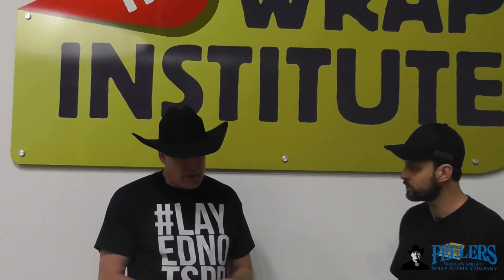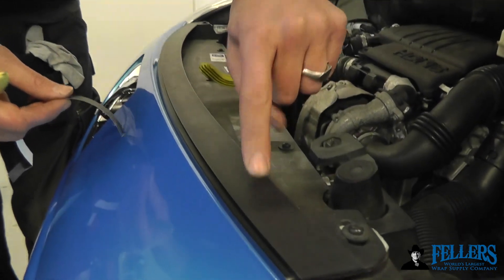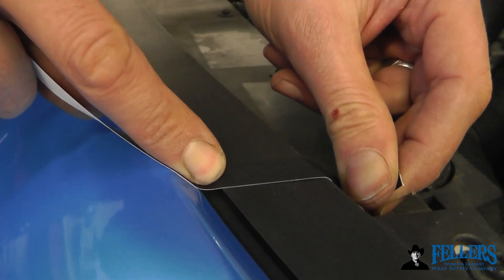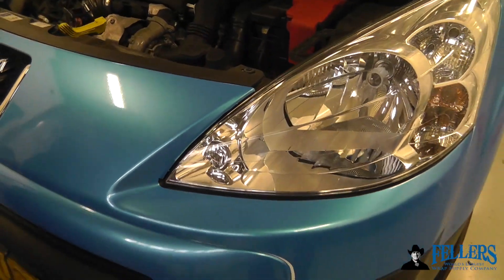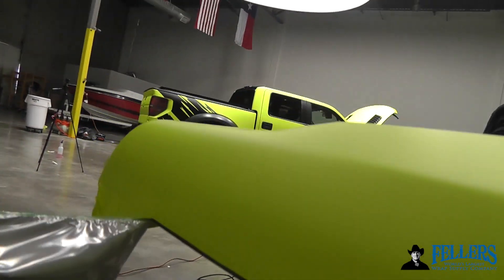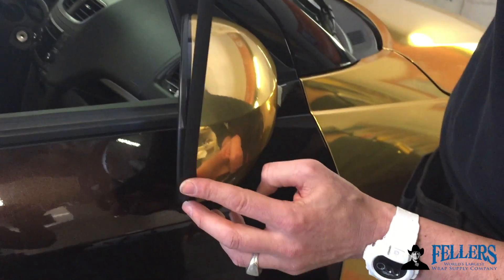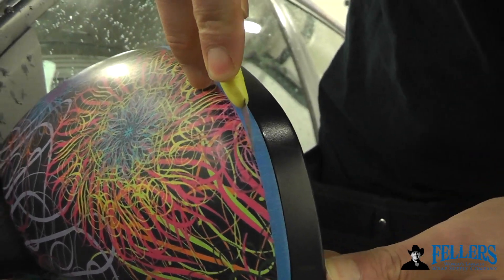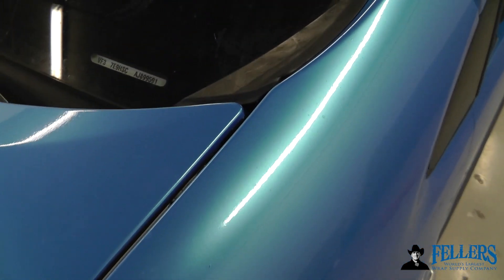Mold & Hold with Frank Fellers and Justin Pate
Justin Pate discusses and demonstrates the Mold & Hold with Frank Fellers.